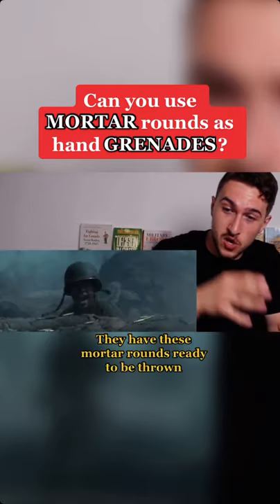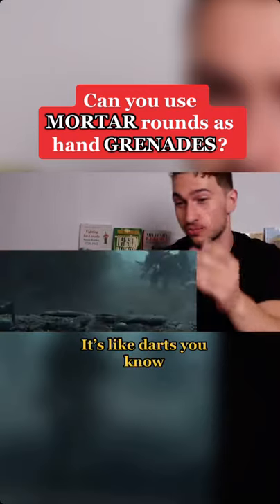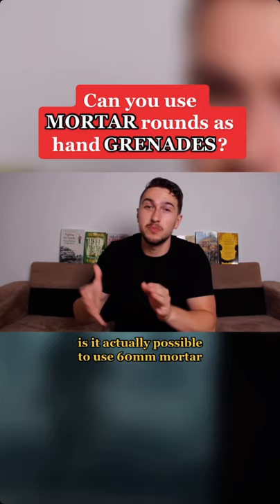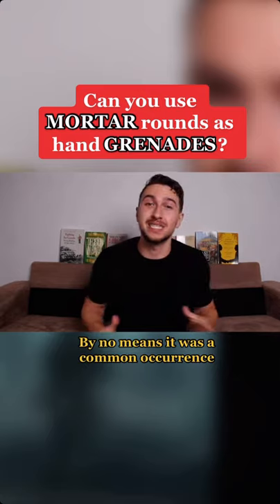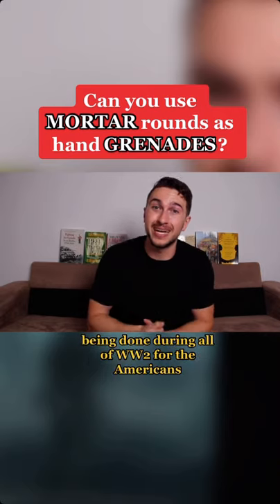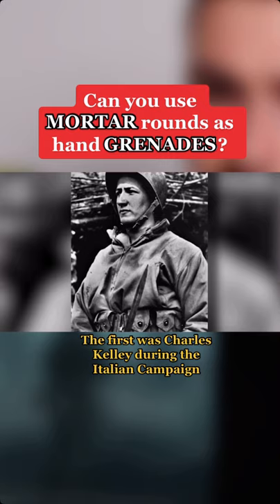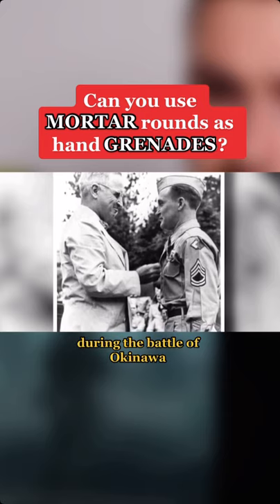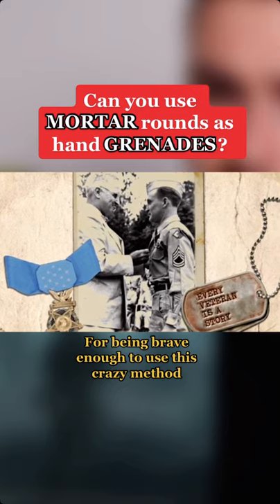Can you use MORTAR rounds as hand GRENADES?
Amateur Historian reacts and analyses [Step By Step] the movie Hacksaw Ridge (2016).

Mortar rounds could be used as such but you don't need to hit the bottom of the round like you see in the movie. They do it like they have to start a mechanism to initiate the explosion when hitting the ground, but old mortar rounds didn't need that.

They were really dangerous as the top part had no safety and if you dropped the round, it exploded. Nowadays, the mortar rounds have to go at a certain speed and travel a certain distance before being able to explode.

If you want to know what it was like in WWII, I recommend my book, The Great Veterans Project,